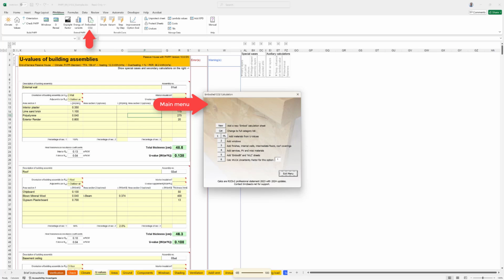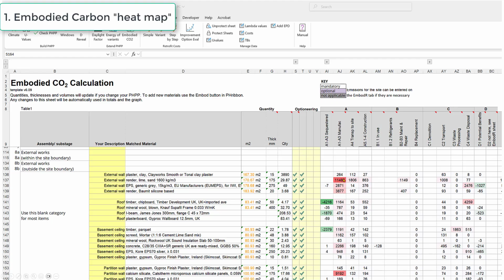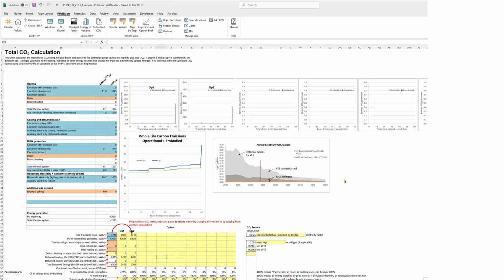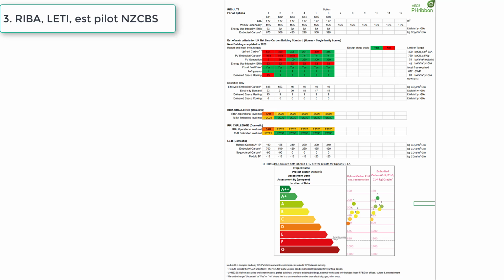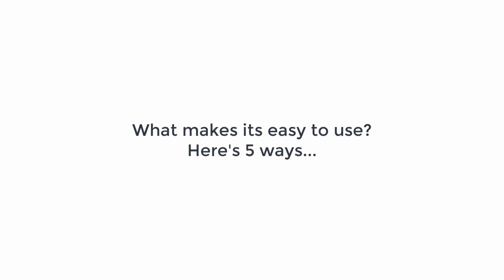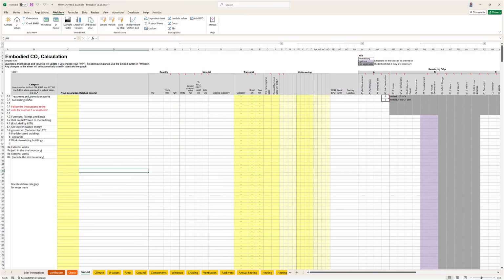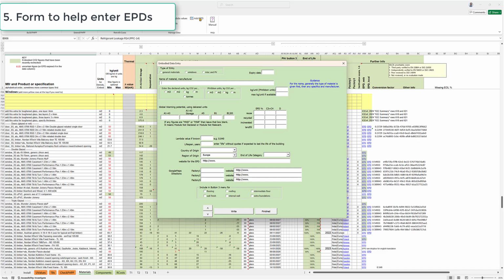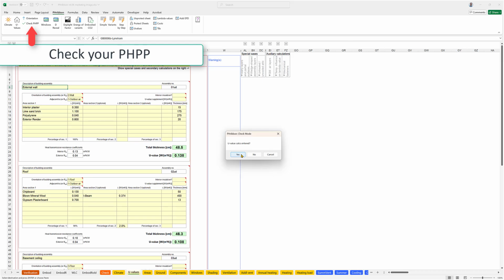AECB PHribbon Software v6.10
AECB PHribbon makes using PHPP quicker, easier and it uses the existing information beyond just energy.

PHribbon enables you to build the PHPP faster, and CO2 calculations benefit designers, consultants and clients by making the modelling an easier, quicker process.

The latest version of PHribbon gives the carbon impact of materials before they are selected and the impact of substitution of materials can be quickly seen.

This AECB software contributes something that has not been done before. There are embodied carbon calculations and tools elsewhere in the market but PHribbon integrates these calculations into the PHPP software as you work.